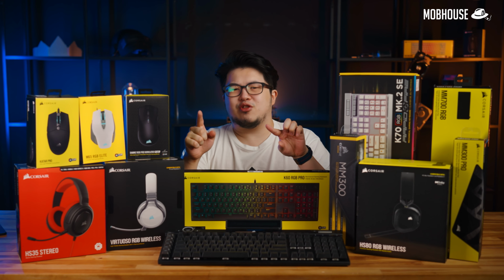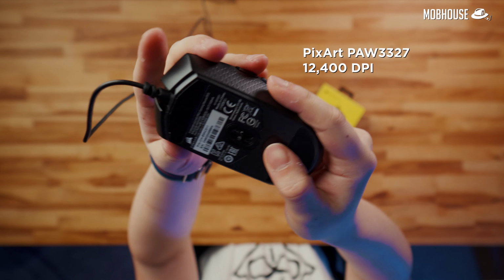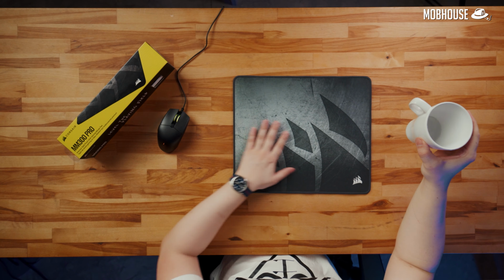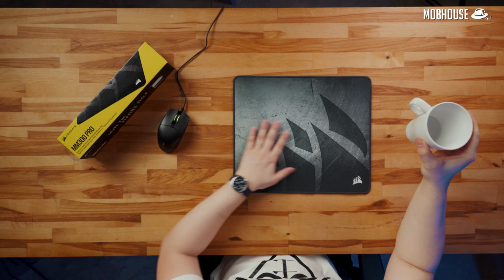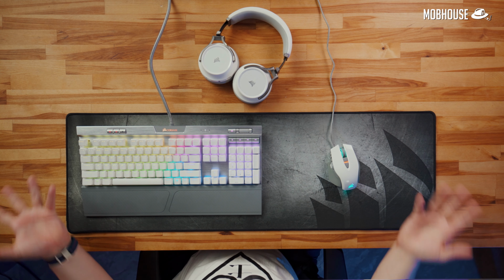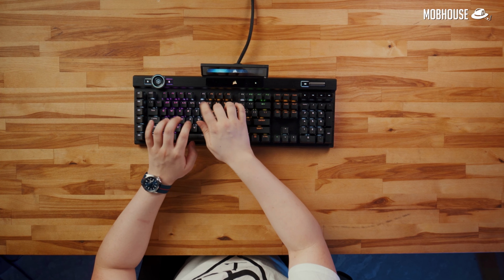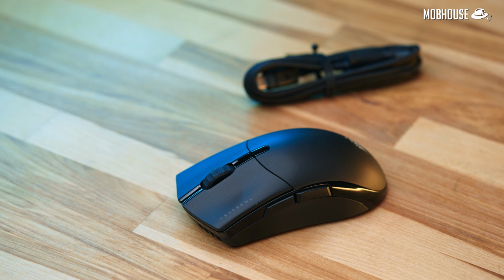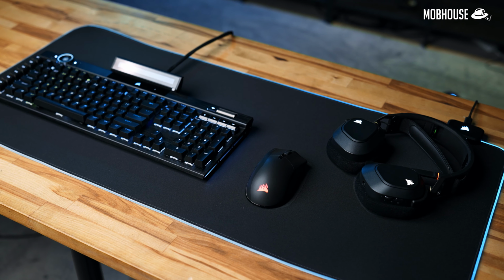Corsair Gift Ideas for Gamers 2022 - Time to spread some RGB Joy!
This holiday season, I've put together 3 different Corsair peripheral setups at different price points for you - one for those who want to just dip their toes, one for snow white Ikea lovers, and one for the ballers. Check it out!

Corsair MM300 Anti-Fray Cloth Gaming Mouse Pad (Extended) - N/A

Cheapbuy The Henry Cavill Setup
Corsair HS80 RGB WIRELESS Premium Gaming Headset - N/A

Content:
00:00 - Intro
01:11 - Overview
02:35 - The Toe Dipper Setup
04:48 - The White Rice Setup
07:30 - The Henry Cavill Setup
10:46 - Conclusion